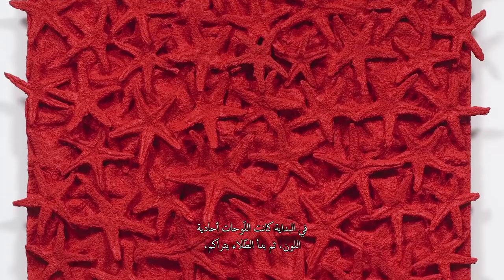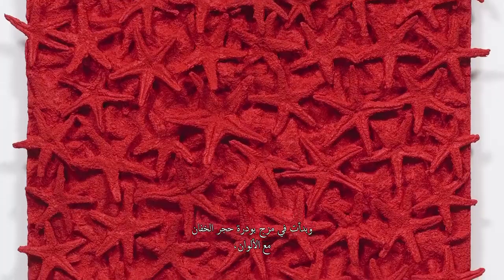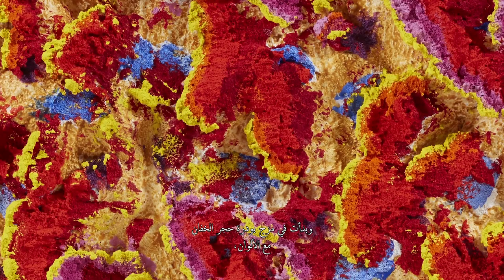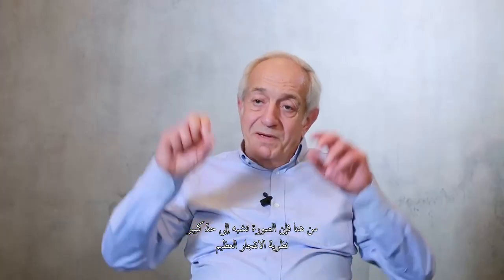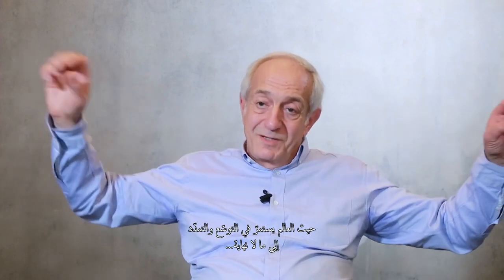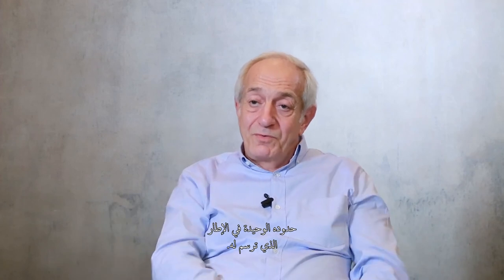Words on Works: Nabil Nahas - On the Fractal series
“Words on Works” is a series of videos of artists speaking about their work in the collection which adds to our ongoing archive of supporting material on the collection.